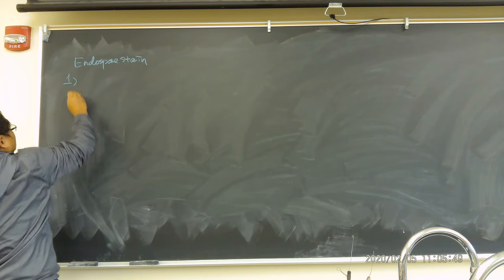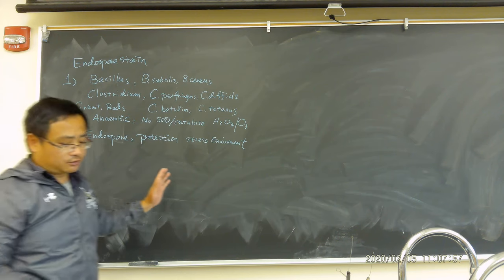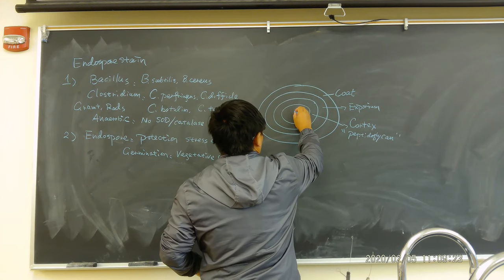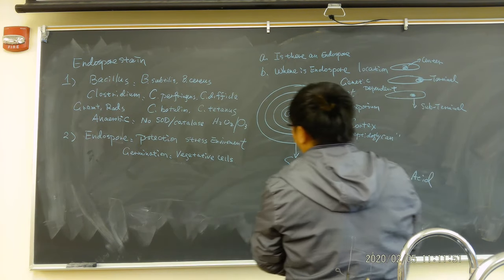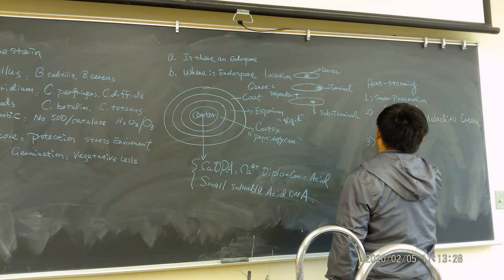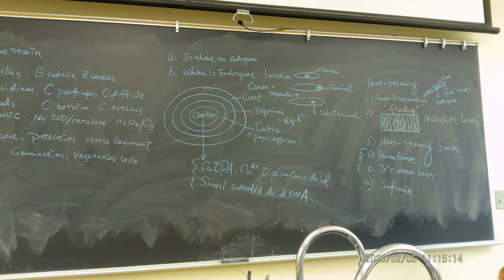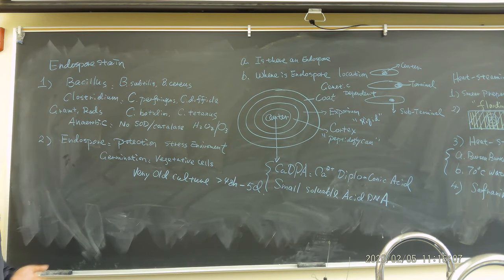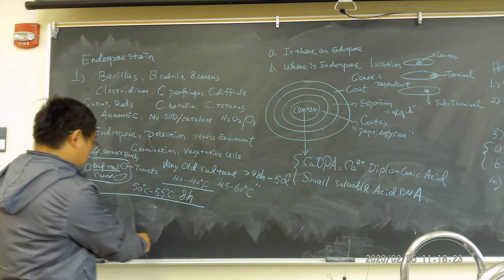Lab 4 Endospore lecture 09152020